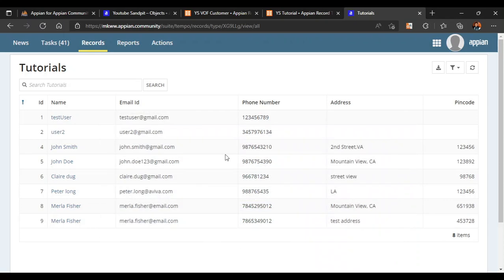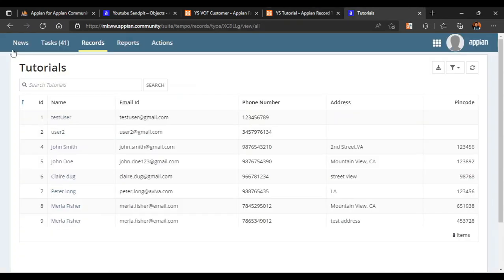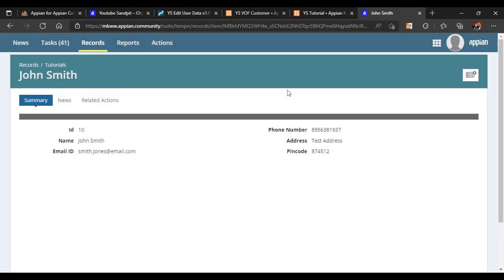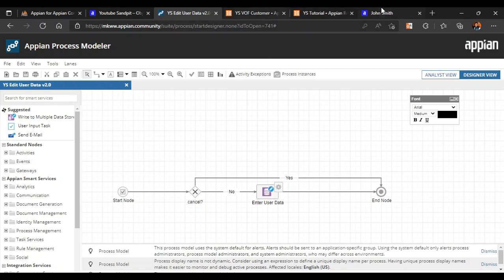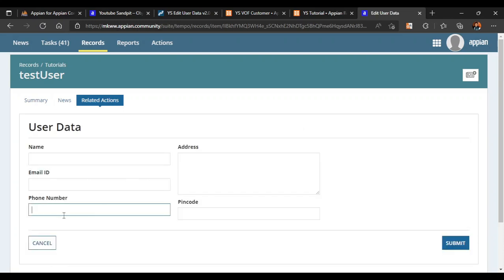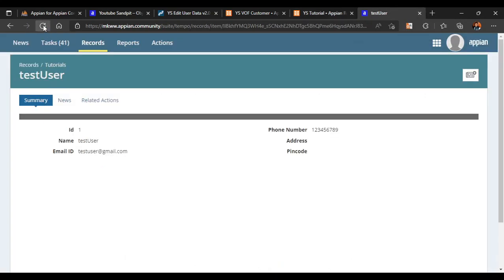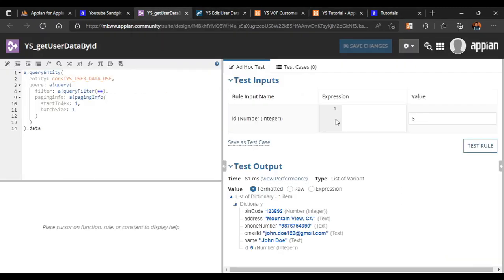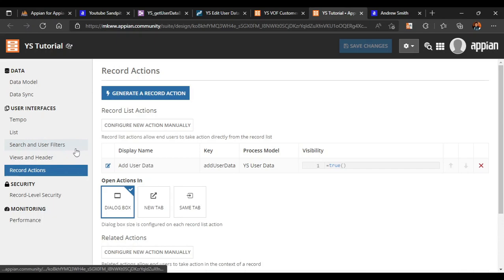7. Difference between Related Action and Record List Action | Appian Records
Topics Covered :-
1. Configure Record List Actions
2. Configure Related Action
3. Expression Rule to get Data by ID to reflect in the Related Action
4. Activity Chaining in the process Model